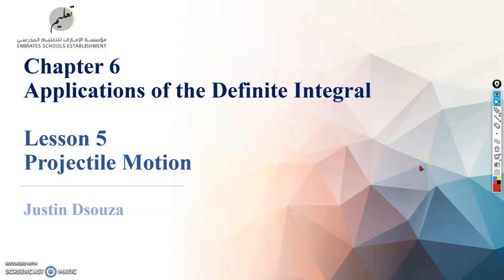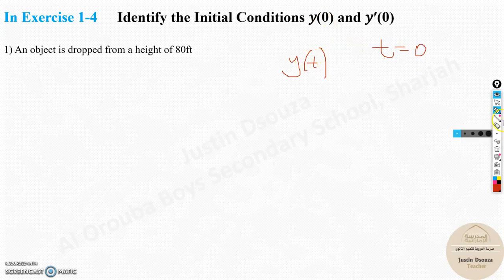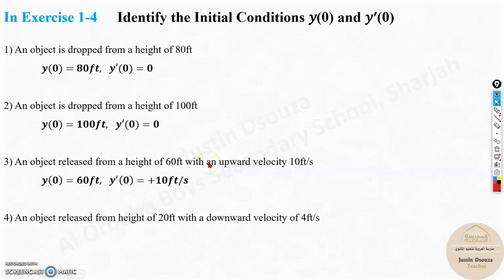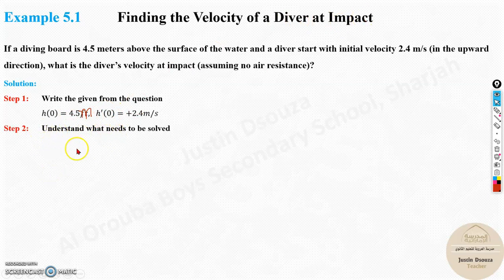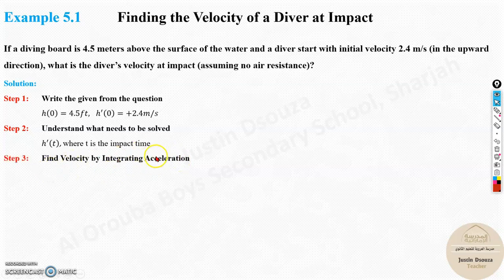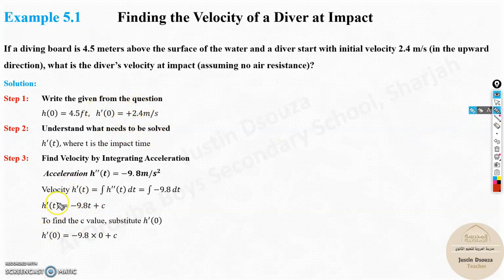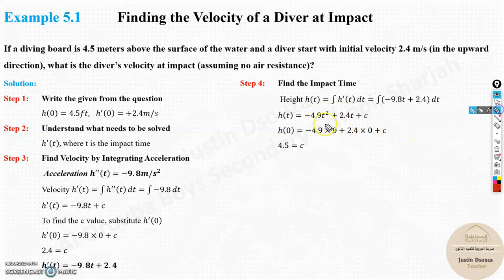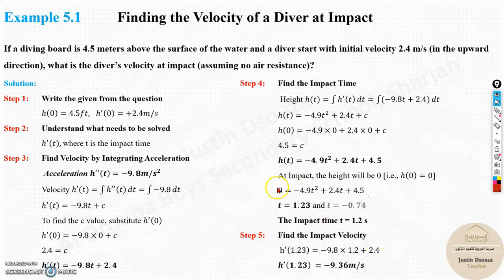G12 C6L5 1 Finding the Impact Velocity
C6L5 Projectile Motion
LO: Solve physical problems involving velocity